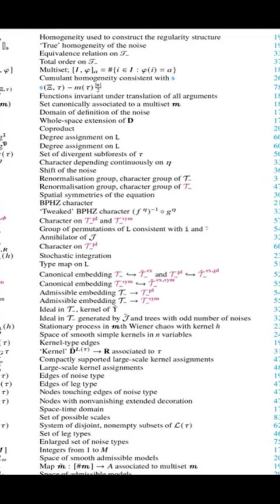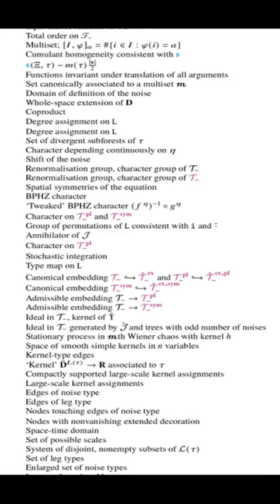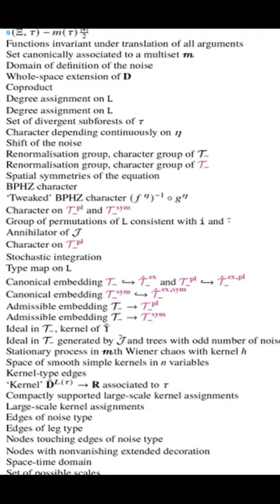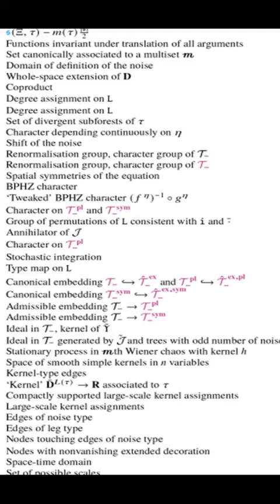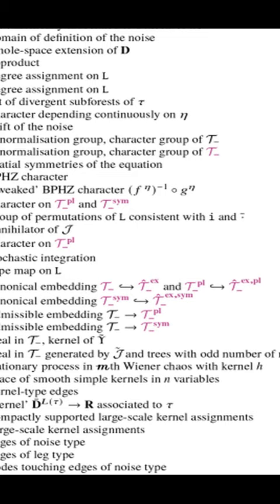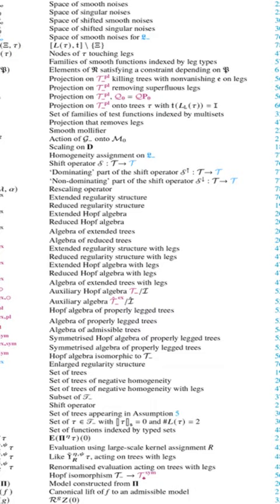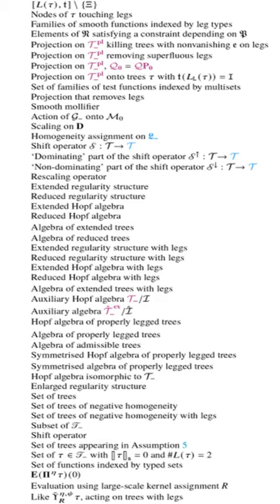The support of singular stochastic partial differential equations | RTCL.TV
### Keywords ###

### Article Attribution ###
Title: The support of singular stochastic partial differential equations
Authors: Martin Hairer ,and Philipp Schönbauer
Publisher: Cambridge University Press
DOI: 10.1017/fmp.2021.18

### Video Timestamps ###
0:00:00 - Summary
0:00:48 - Title
0:00:53 - End